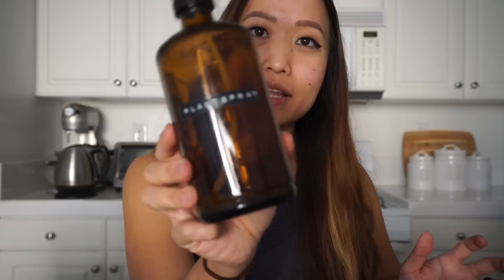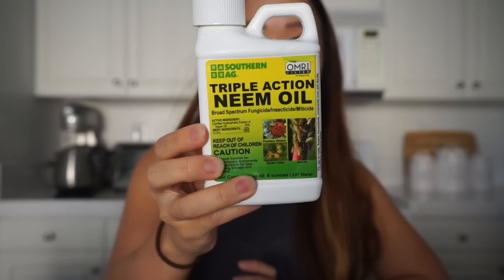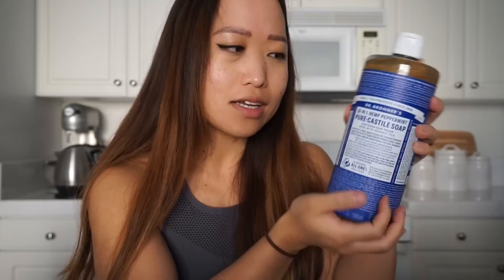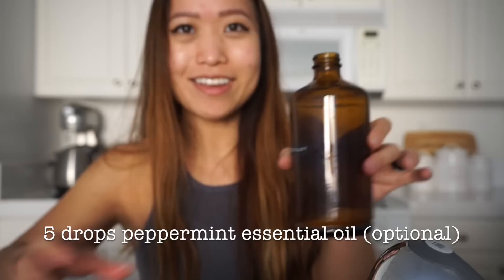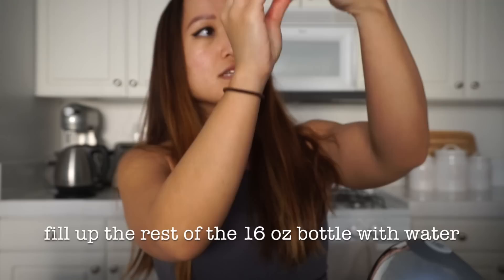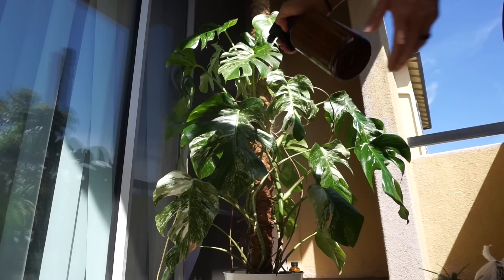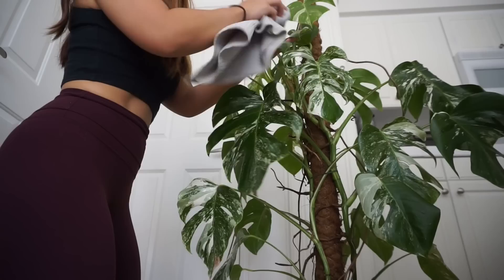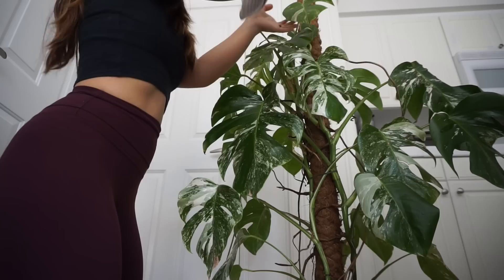PLANT SPRAY FOR PESTS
Plant Spray Ingredients:
Neem Oil (better, since it's 100% neem oil)
Dr. Bronner's Castille soap
Peppermint Essential Oil (similar)

Equipment used:
Sphagnum moss